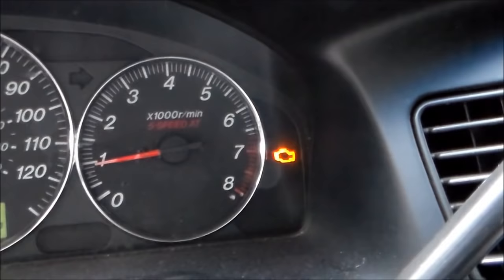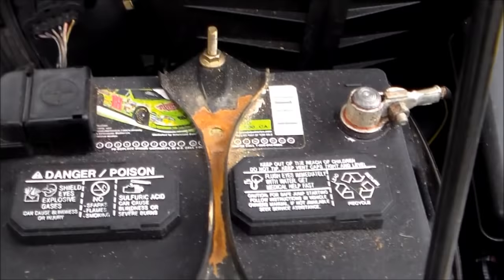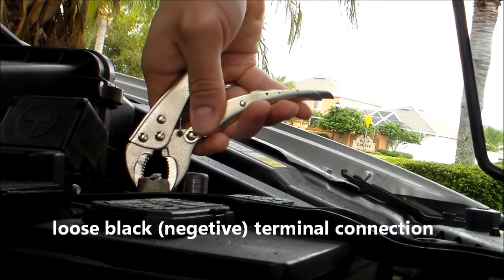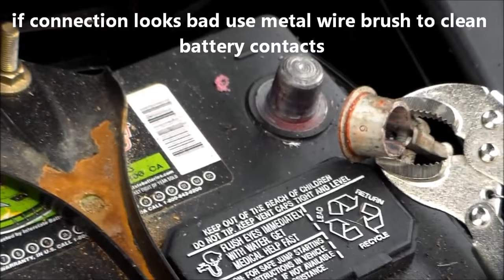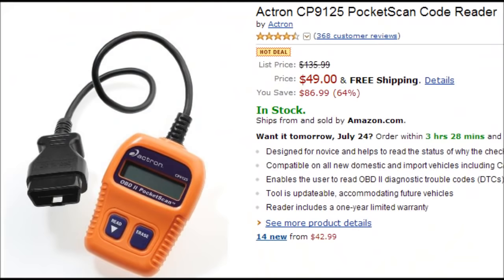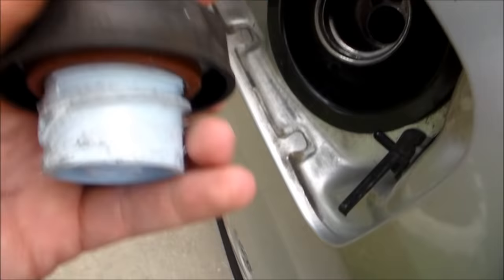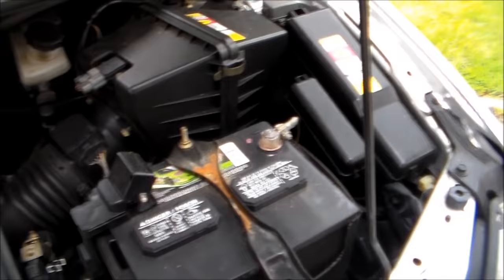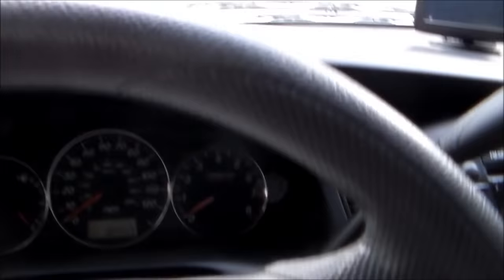HOW TO RESET CHECK ENGINE LIGHT, FREE EASY WAY!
HOW TO RESET CHECK ENGINE LIGHT WORKS ON ANY TRUCKS CARS SUV MAZDA FORD GM HONDA TOYOTA CHEVY AND WHAT DIAGNOSTIC TESTER METER TOOLS USED TO RESET WARNING LAMP IS OBD2 SCANNER TO BUY SEE LINKS BELOW TO TEST CAR CPU / COMPUTER AN EASY BATTERY RESETTING LEARN ANOTHER BETTER WAYS "HOW TO RESET CHECK ENGINE LIGHT" IF LIGHT IS ON TURN OFF CAR NO METER REQUIRED TO RESET METHODS Please use Car Tool auto tool Kit Set here at website- CAR SCANNER READS CODES AND RESETS WARNING LIGHT * affiliate links
socket TOOL KIT
Cars Diagnostic Test Code Reader gives you correct error code readings, Lock Gas Caps may help prevent check engine light from turning on.
look below in comments section for more info or post a question,  please be clean thanks!